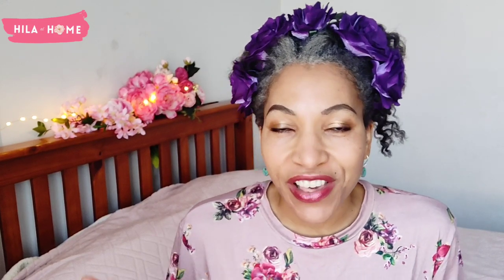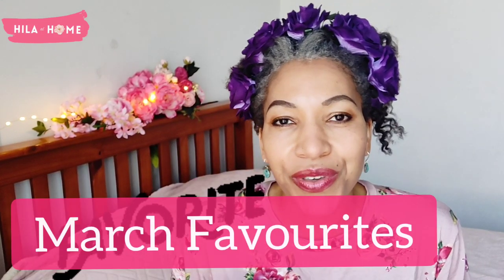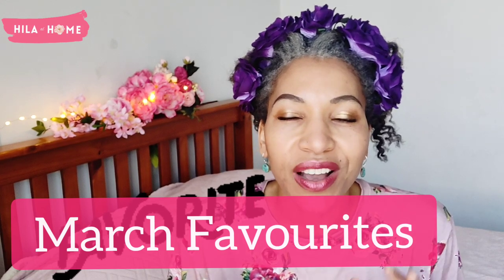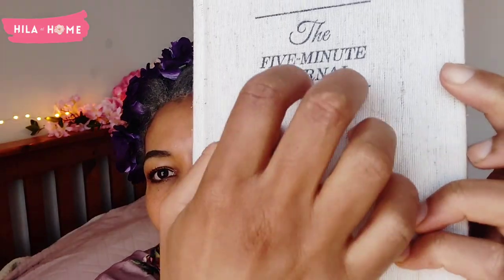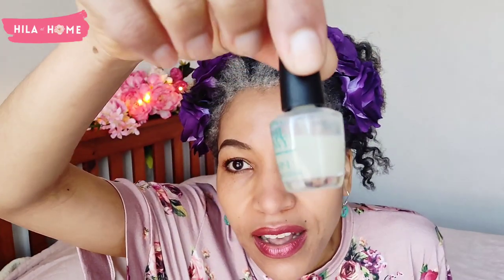March Favourites 2021 | Hila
Here is what I’ve been loving in March -
Marine Collagen Powder
Silicone Scar Sheets
Wheatgerm Oil
Ashes of Love
Leatherbound Crossword Puzzle Book -
Five Minute Journal
OPI Nail Envy Nail Strengthener
Regenerate Enamel Science ToothPaste
Sonic Toothbrush
Sarah Jessica Parker Stash Prive EDP
Salvatore Dali Laguna EDT
Tresemme Keratin Smooth Heat Protect Spray